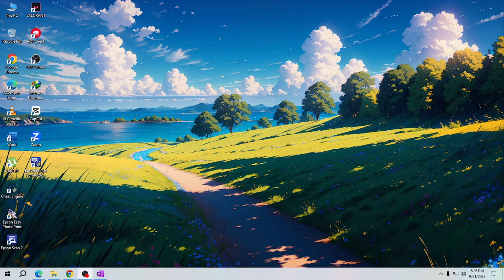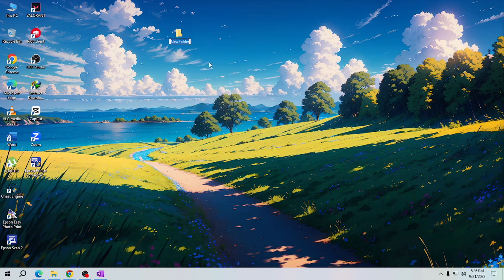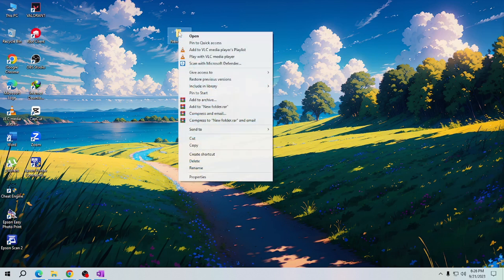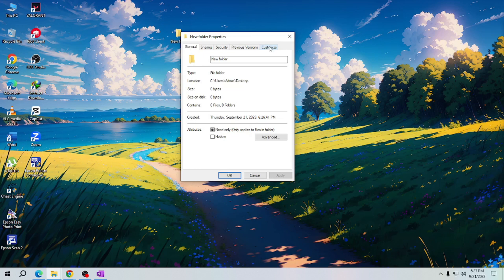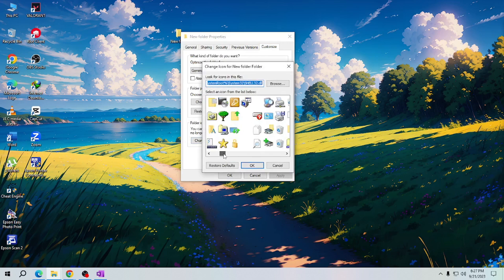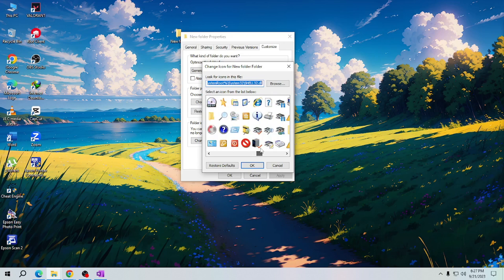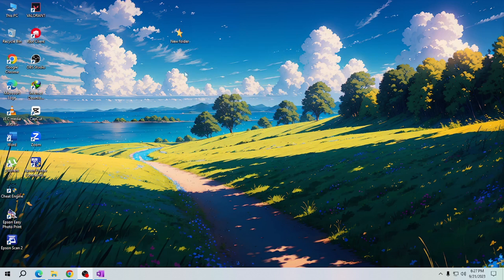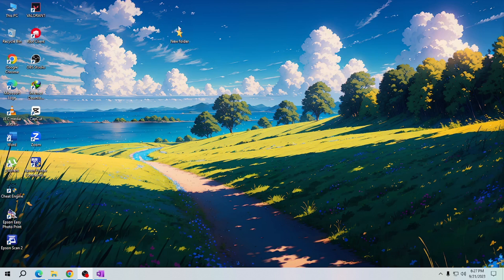How to Customize the Appearance of Windows Folders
In this video, I'll show you How to Customize the Appearance of Windows Folders.

Mentioned resources in the video:
N/A

In this video, I will show you how to customize the appearance of Windows folders, allowing you to personalize the look and feel of your file organization. Learn how to make your folders stand out and improve visual organization on your computer. Watch and discover how to give your Windows folders a unique touch.